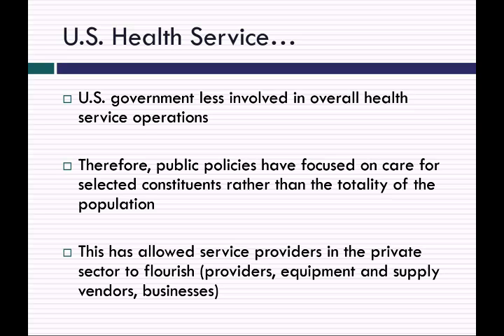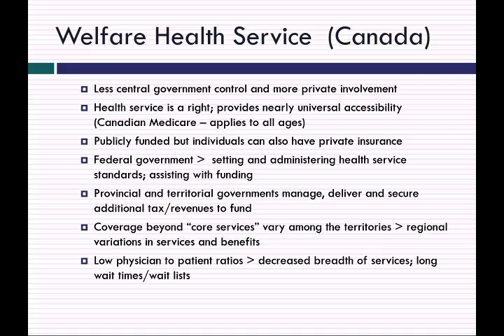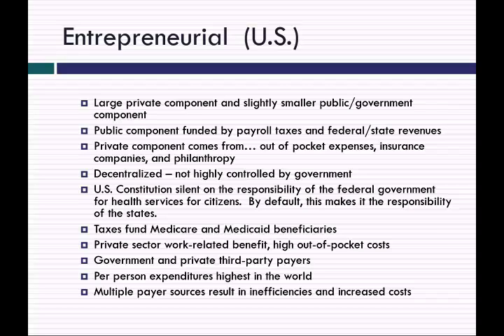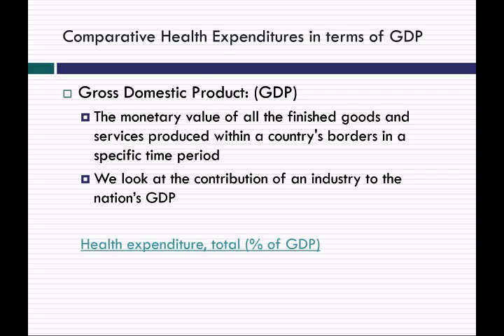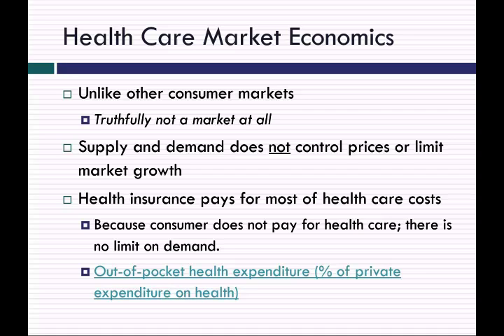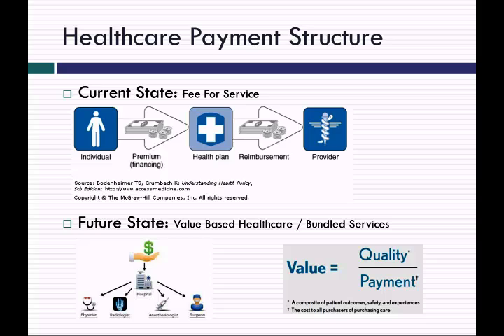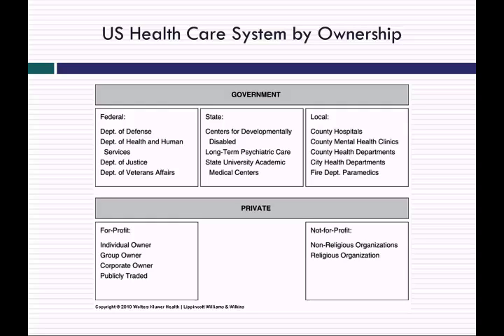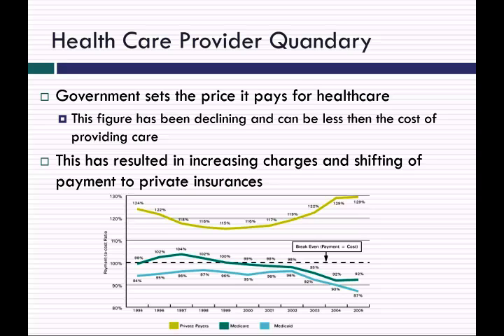Tuesday August 23 2016 at 10 46 58 AM copy default 17b079ee